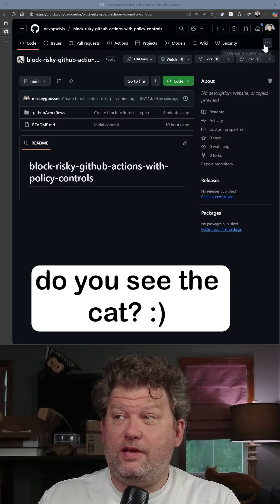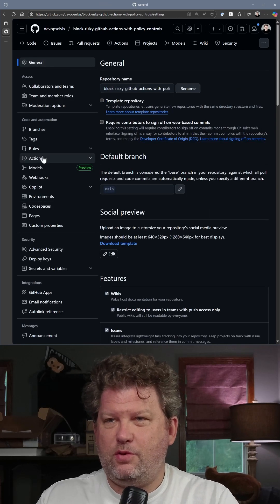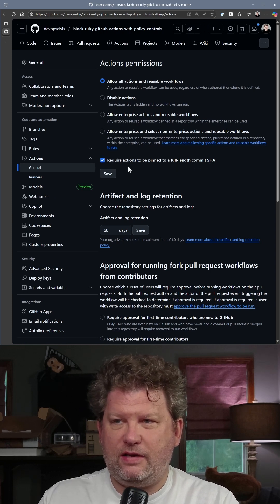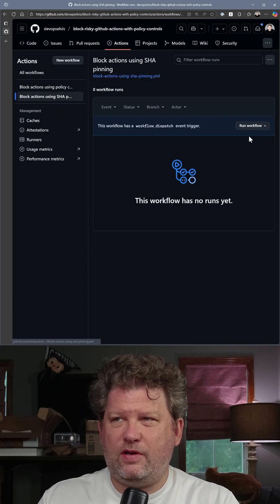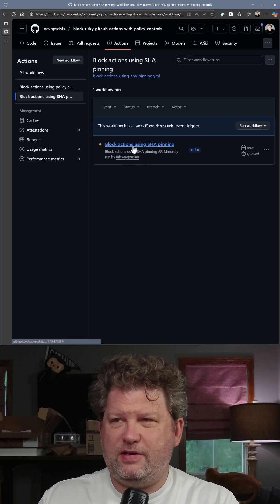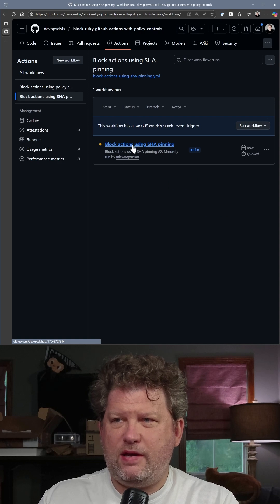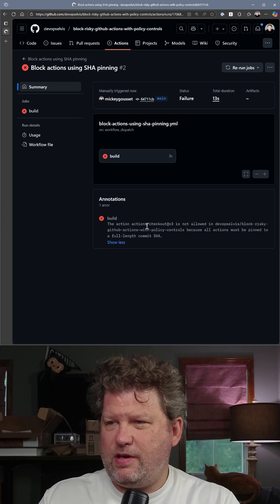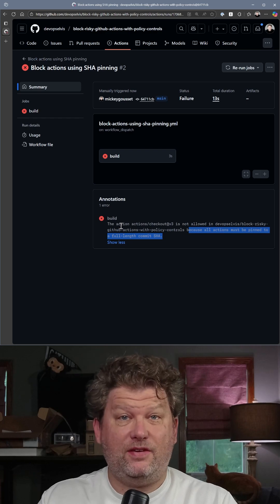Enforce SHA pinning for GitHub Actions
This feature just released!  Mutable tags like @v3 can be risky in GitHub Actions. GitHub now lets you enforce SHA pinning to lock workflows to exact versions. Here’s how to enable it.